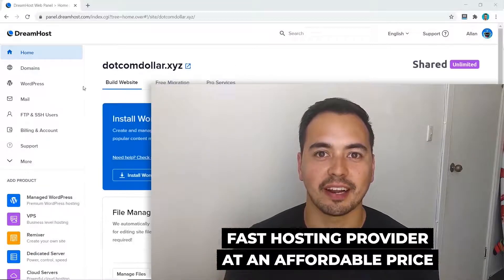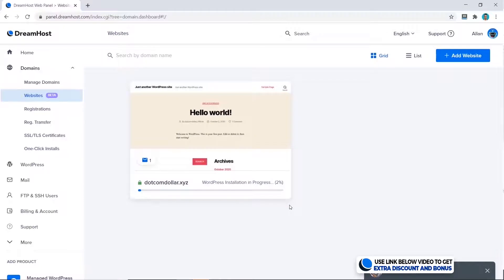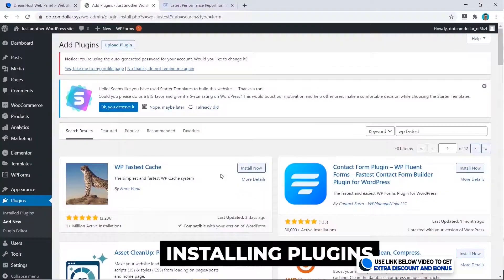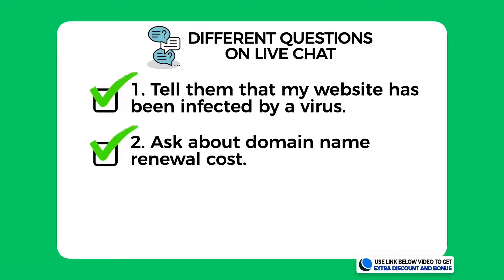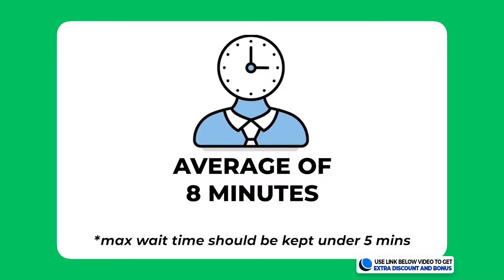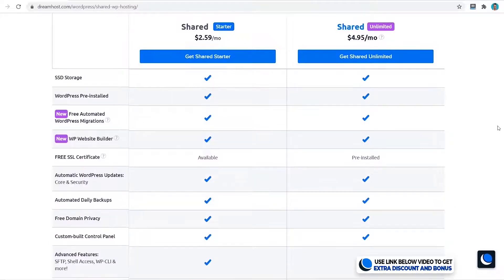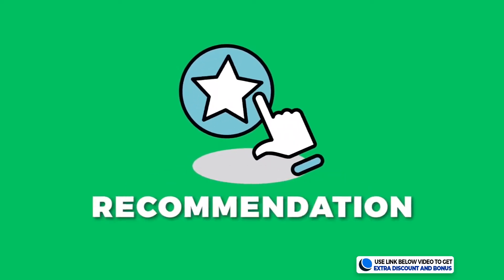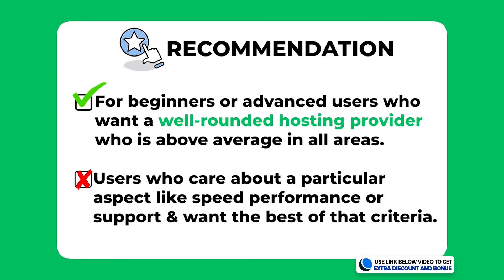DreamHost Review (2026) ❇️ Speed Test, Live Demo & My Honest Web Hosting Recommendation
Are you looking for a fast hosting provider at an affordable price? Well, in this DreamHost review, I'm going to go through everything that you need to know about DreamHost to decide if they are the right hosting provider for you.

I will also provide you with a live demo so you essentially get to test out DreamHost without having to purchase it yourself.

And lastly, I will provide you with my honest recommendation on if or who should buy DreamHost.

⏱️TIMESTAMPS⏱️
00:00 - Overview & Bonus
00:59 - After Purchase Setup & Ease Of Use For DreamHost
03:00 - DreamHost's Speed & Uptime Performance Tests
05:03 - Customer Support Rating
07:48 - Pricing Options For DreamHost Shared Hosting Plans
11:54 - DreamHost's Honest Recommendation